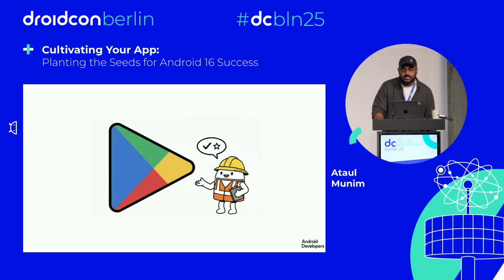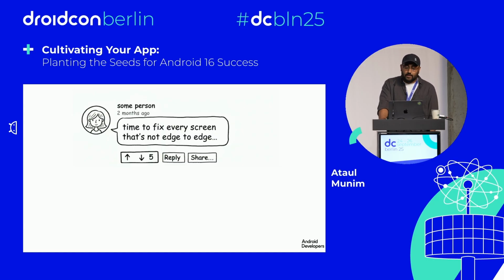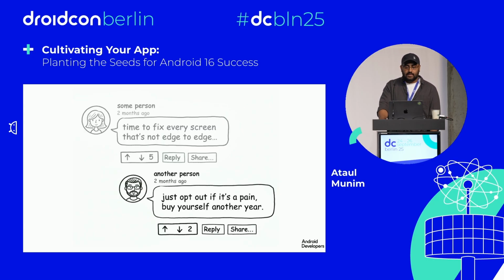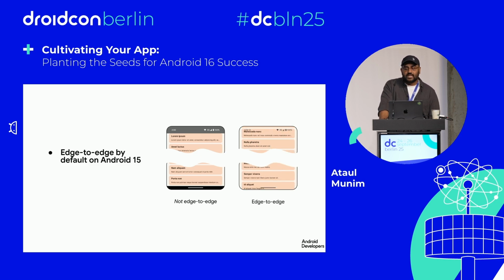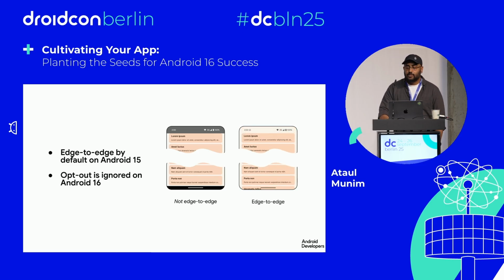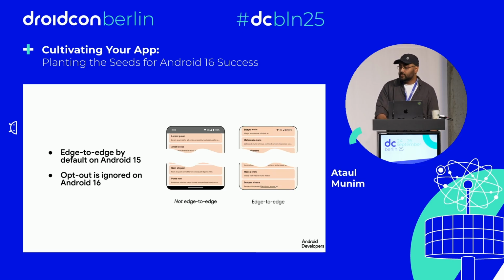Cultivating Your App: Planting the Seeds for Android 16 Success - Ataul Munim | droidcon Berlin 2025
🎤 Talk: Cultivating Your App: Planting the Seeds for Android 16 Success
👤 Speaker: Ataul Munim
📍 Event: droidcon Berlin 2025
📅 Date: 24th - 26th, 2025

Growing a great app means tending to it, and Android 16 brings new opportunities for a healthier, more robust codebase. While the August 2026 target SDK requirement for API level 36 is still on the horizon, Droidcon Berlin 2025 is the perfect time to plant the seeds for your app's future success. This talk offers a clear, practical guide to the most significant changes and key enhancements in Android 16 that will help your app flourish. We'll explore how to develop truly adaptive layouts for large screens, as Android 16 moves beyond old restrictions, encouraging flexible and responsive UIs that thrive on any device. Learn about new ways to nurture performance, like the refined fixed-rate work scheduling, designed to keep your app healthy and efficient. Plus, we'll delve into the latest connectivity updates in the Bluetooth stack, including new intents for more robust bond loss and encryption handling, ensuring your app's connections stay strong. Join us to deepen your understanding of Android 16's core changes. You'll leave with actionable insights to gradually integrate these best practices into your development cycle, ensuring your apps are well-rooted and ready to grow with the platform.